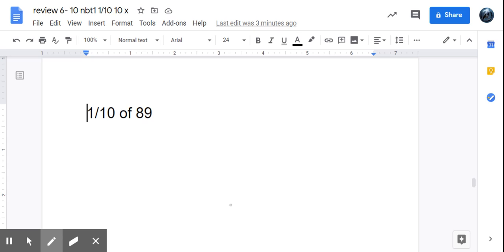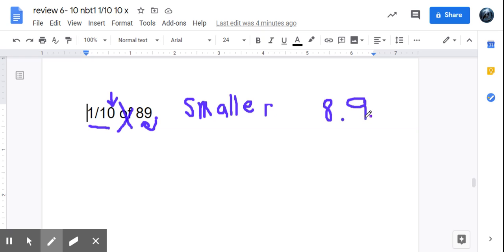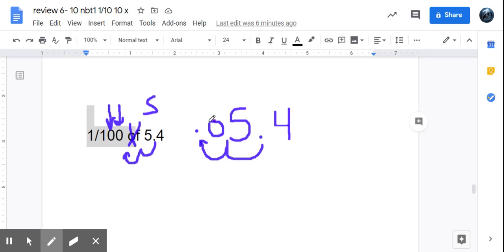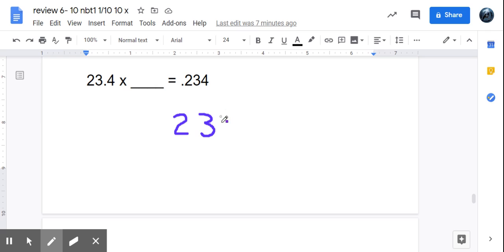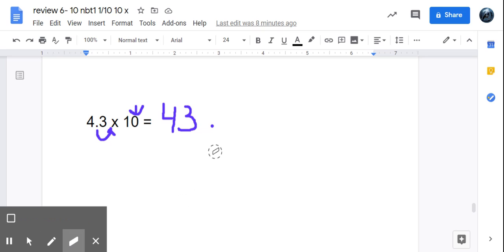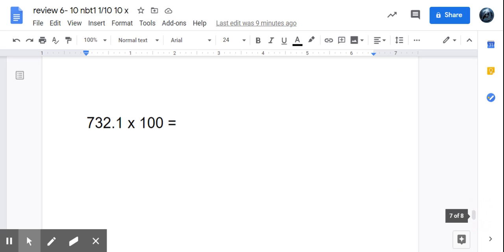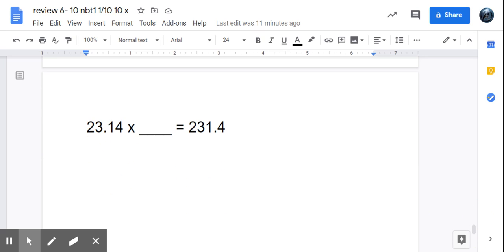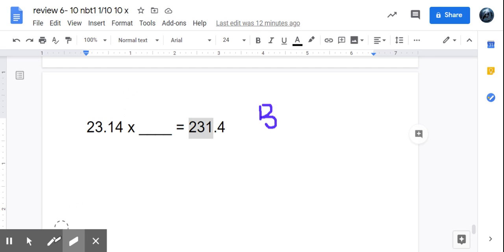nbt1 1/10 10 x - review dok1